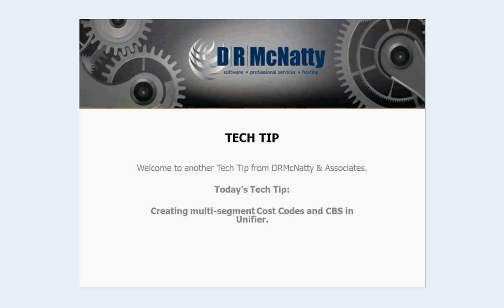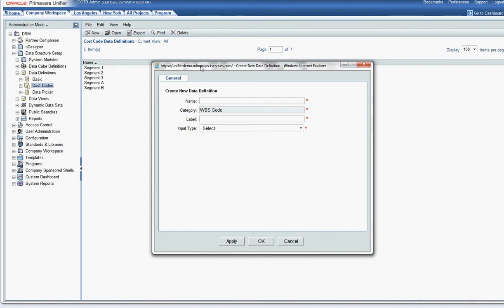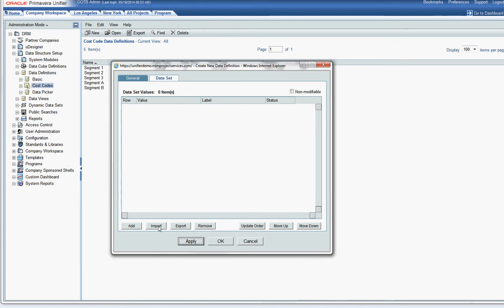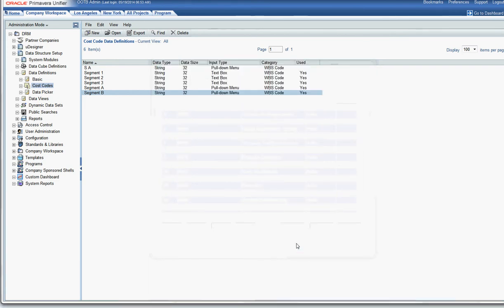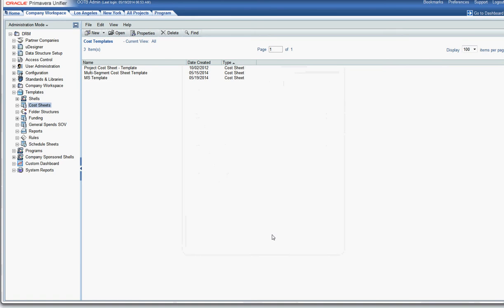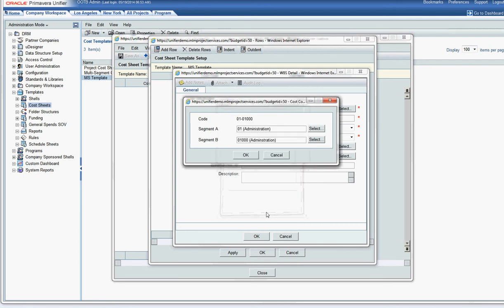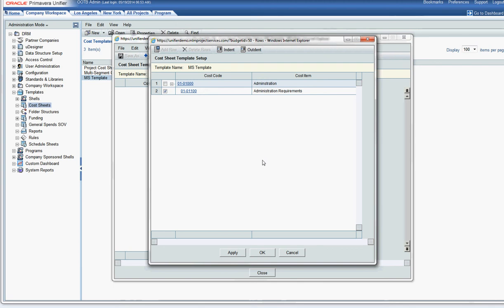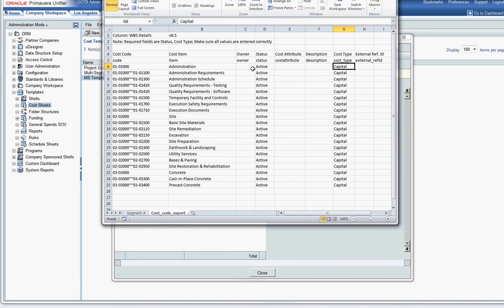Creating Multi-Segment Cost Codes & CBS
The default Cost Code structure (included in the base product) is based on a single segment. This example will go through the steps to create simple Cost Codes that comprise of two segments. The first code segment (Segment A) represents the parent code with the second (Segment B) containing their child codes. These segments will be populated and used in a cost sheet template to show how a Cost Breakdown Structure is created.